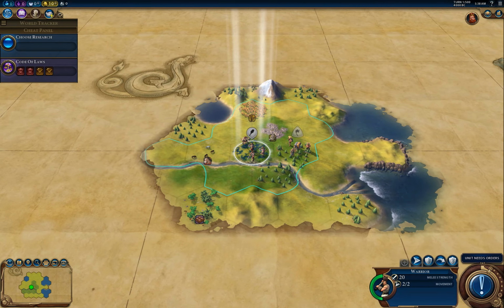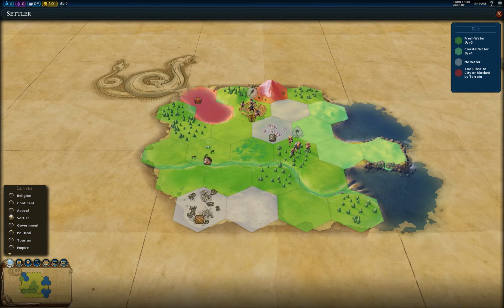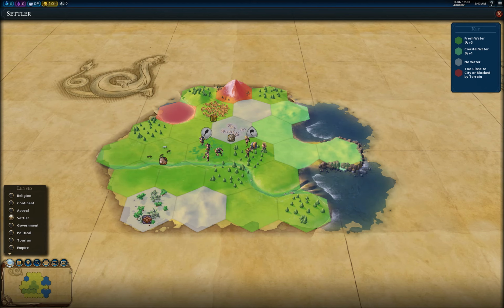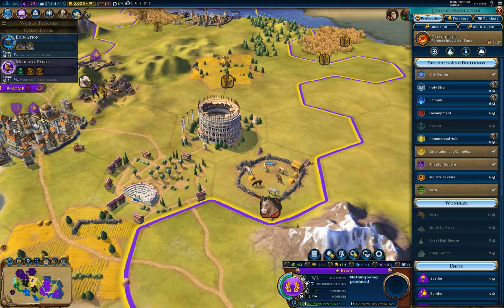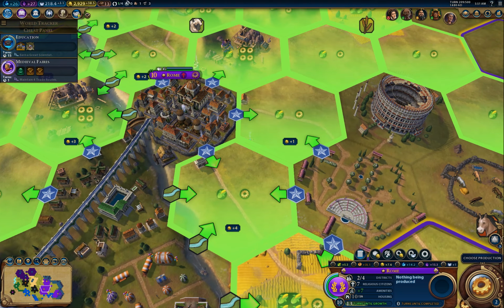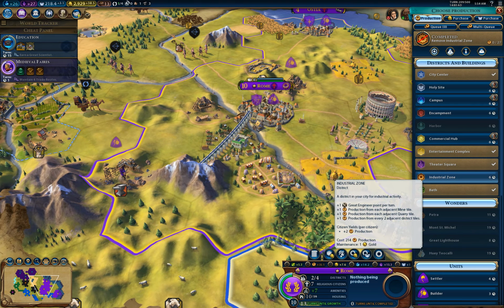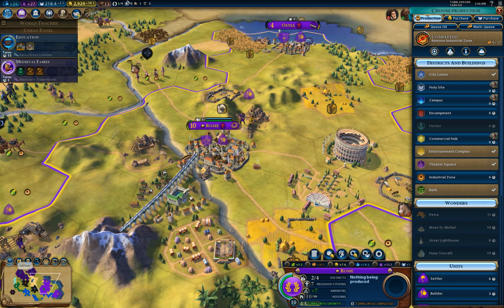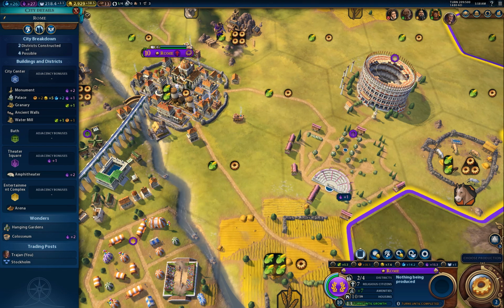Civilization 6 Tutorial - District Placement and Adjacency Guide (Civ 6)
Civilization VI - District Placement and Adjacency Guide